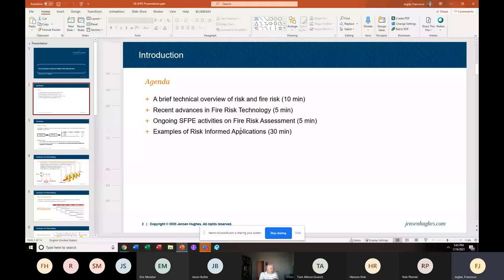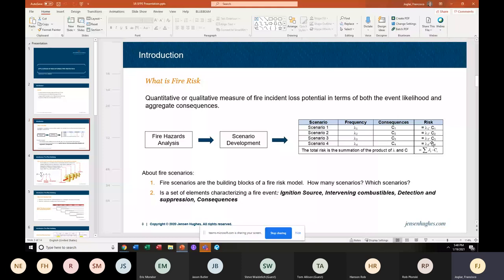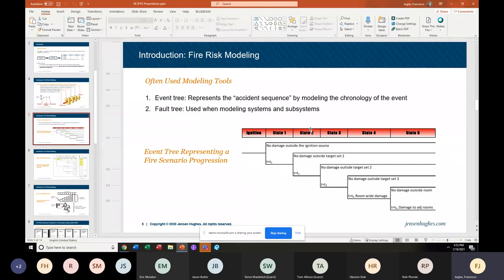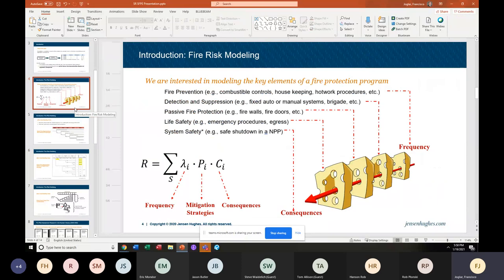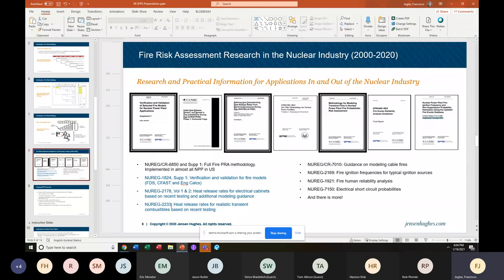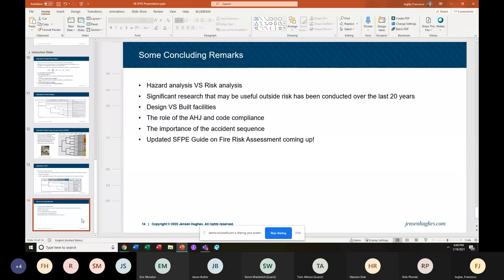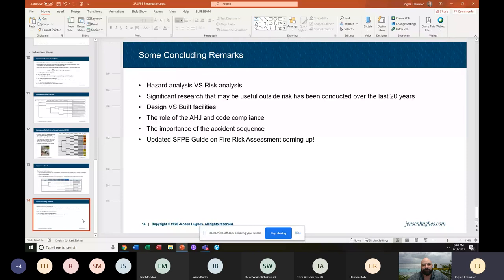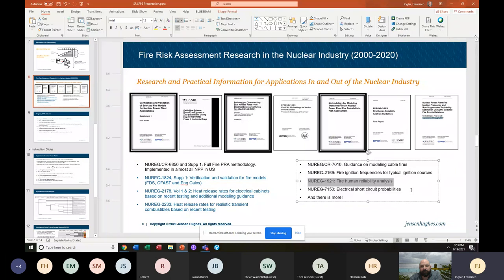CSRA SFPE January 2021 Mtg (Applications of Fire Risk Technology as a Performance Based Alternative)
Speaker: Francisco Joglar
Organization: Jensen Hughes
Topic: Applications of Fire Risk Technology as a Performance Based Alternative